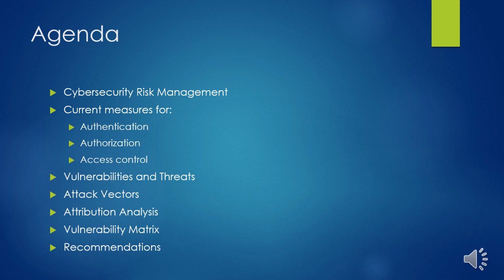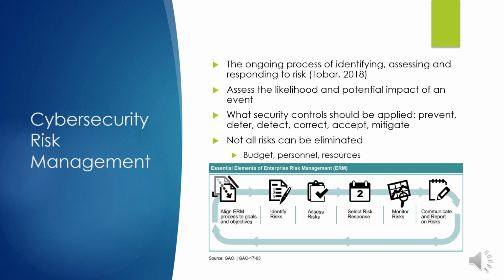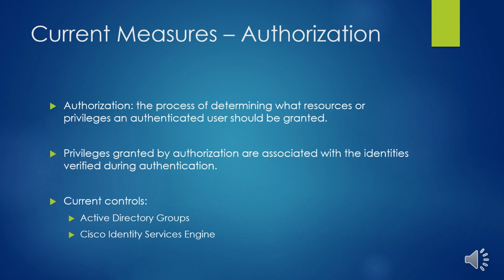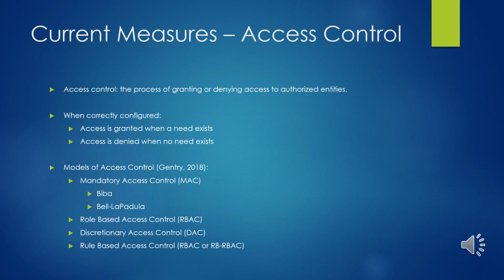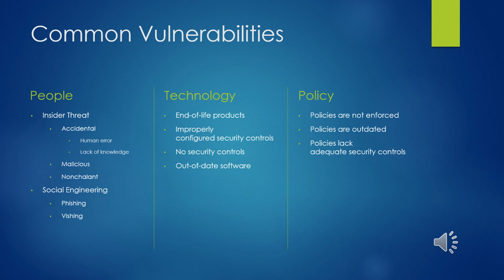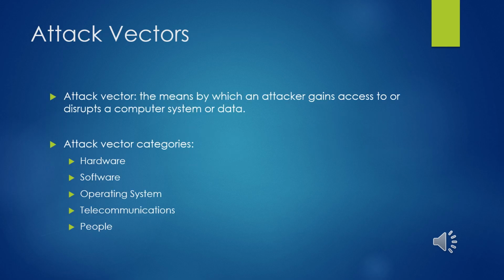Cybersecurity Risk Assessment v2 Team 2